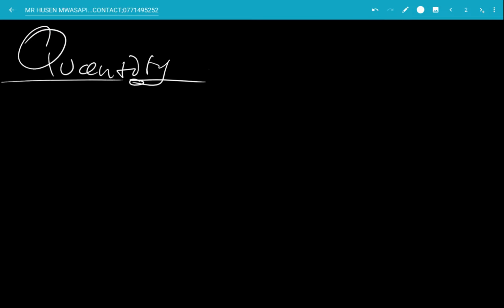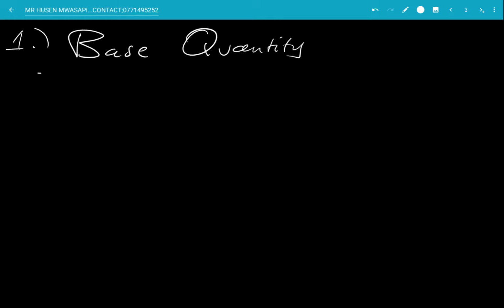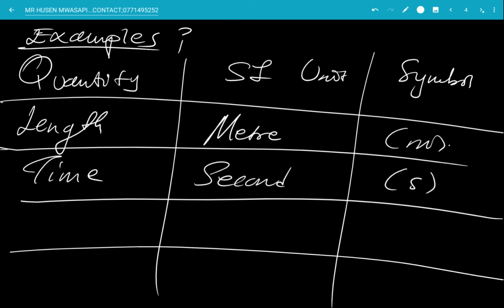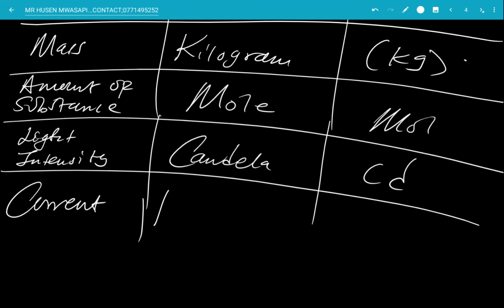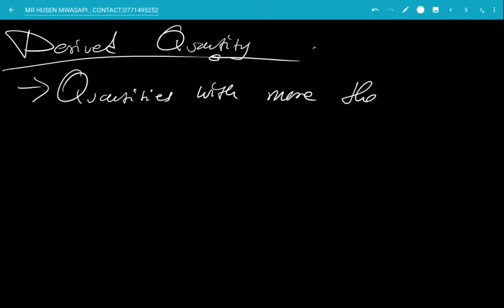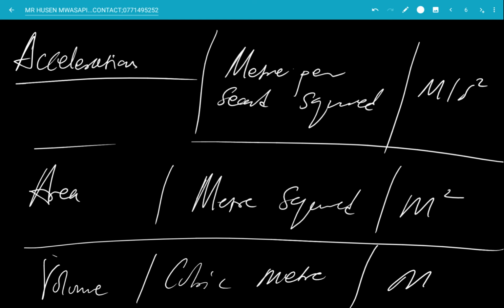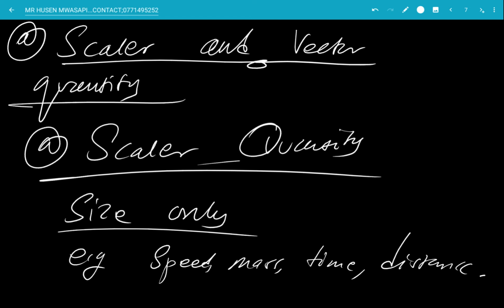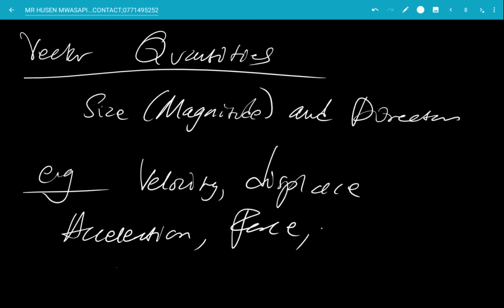QUANTITY AND UNIT